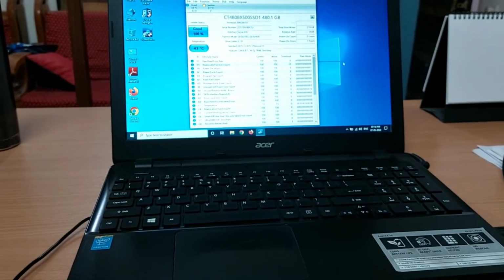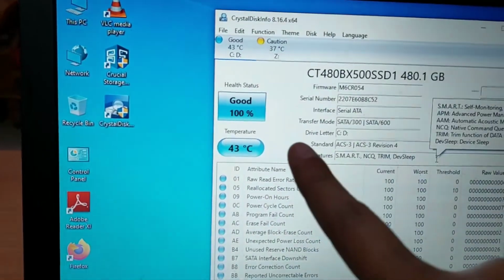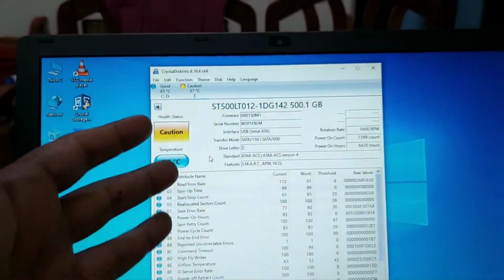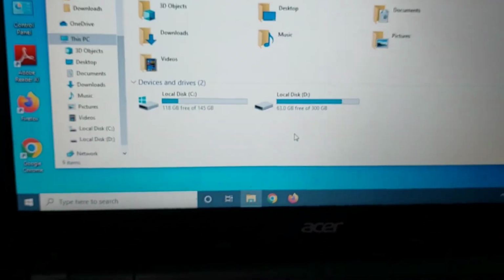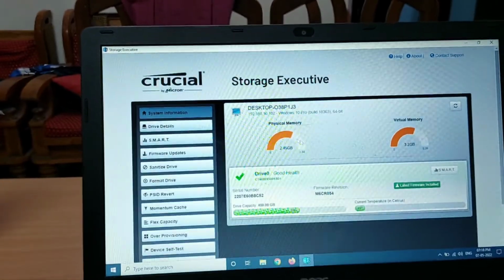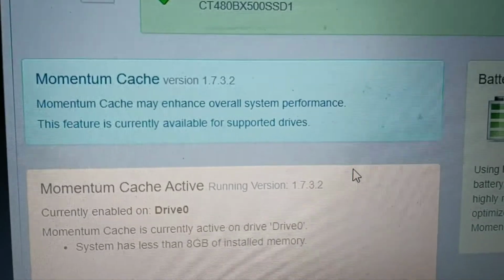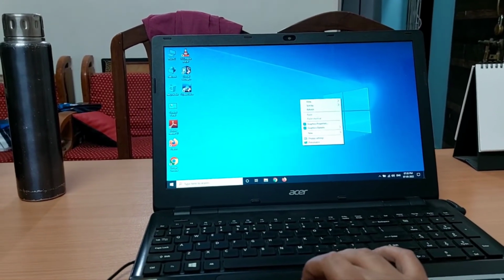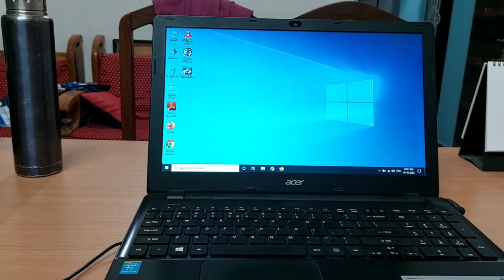Unboxing & Performance review of Crucial BX500 480GB SSD upgrade & LIVE TECH HDD external case.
Laptop model is Acer Aspire E5 511. Definately a worthy upgrade!

Link for SSD
Link to buy HDD case